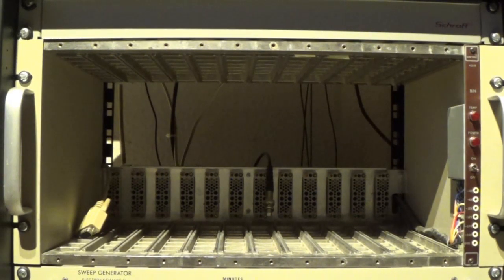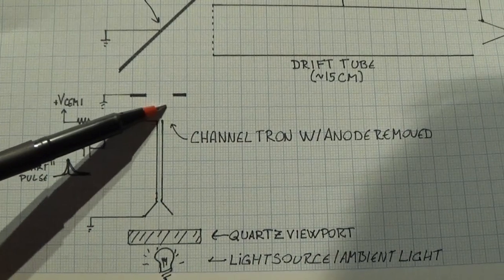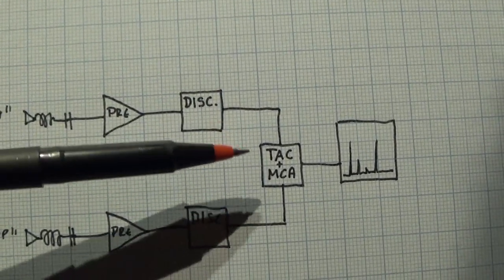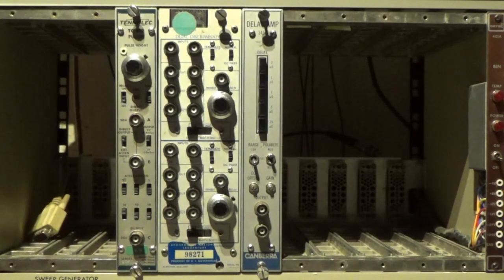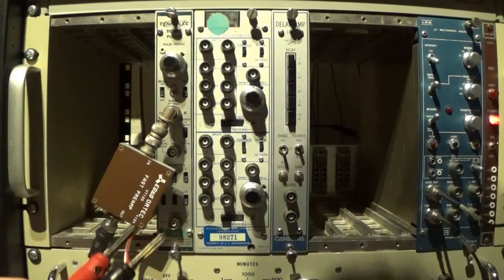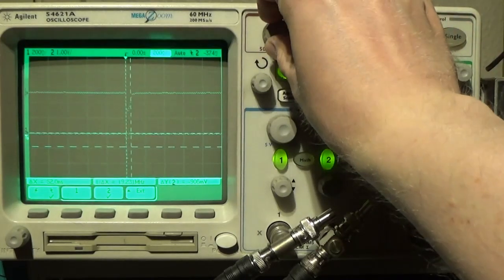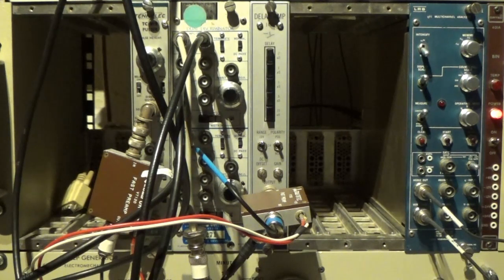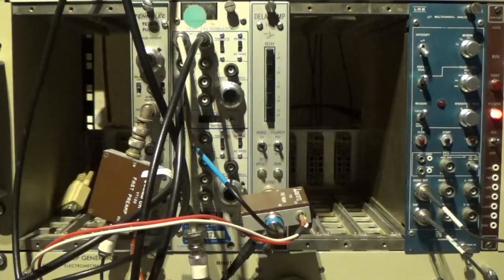Electronics for a DIY Time-Of-Flight Mass Spectrometer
Making the entire electronic signal chain of a time-of-flight mass spectrometer from NIM (nuclear instrumentation) modules.